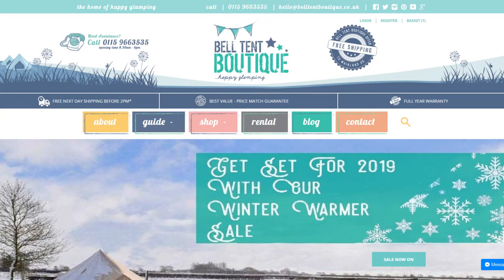Sold my Vango Icarus for a Bell Tent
This is my journey into family glamping under canvas.

I've sold my Vango Icarus for a Bell Tent!  I'm very excited to introduce the channel and share the very beginning of my journey into canvas glamping with a bell tent.